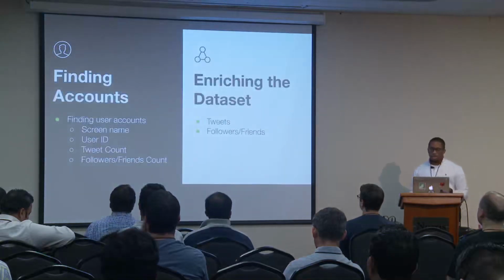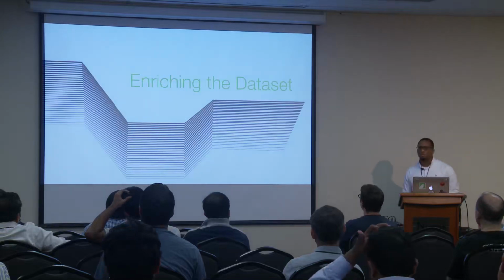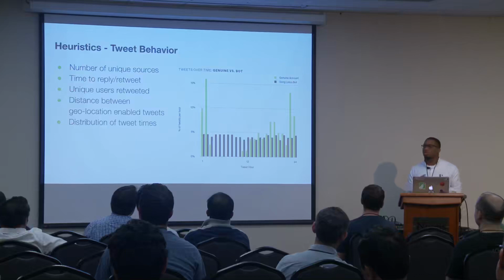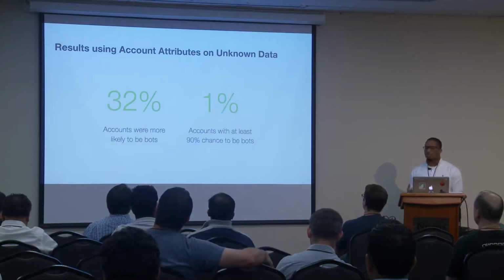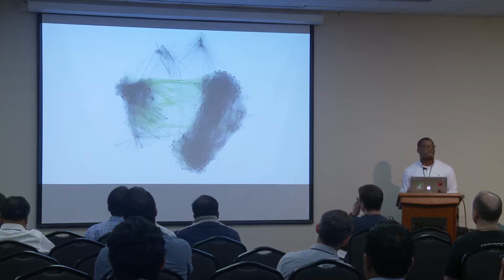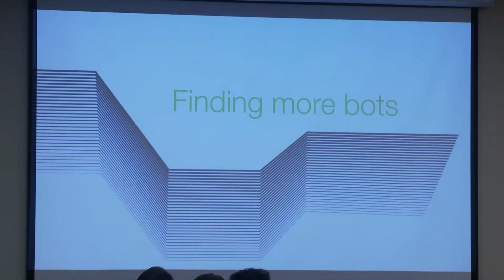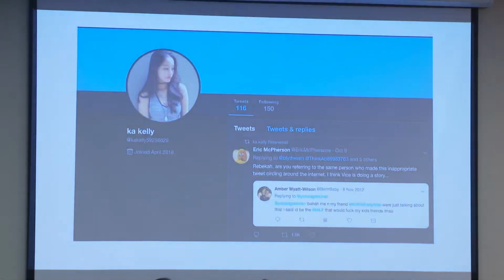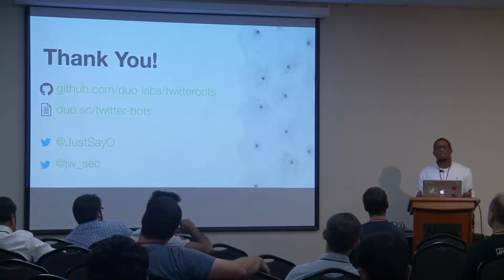Don't @ Me Hunting Twitter Bots at Scale